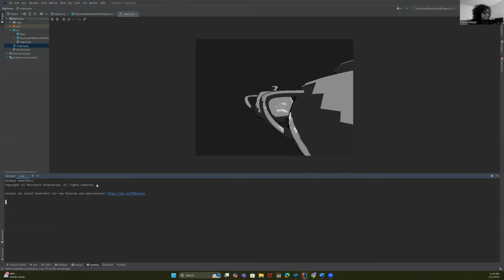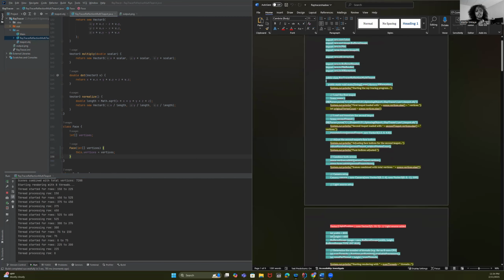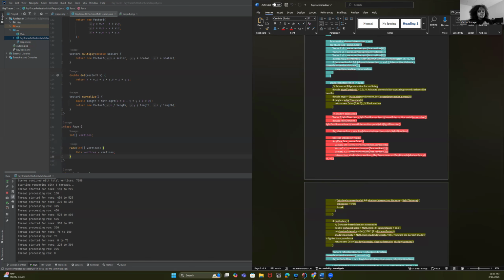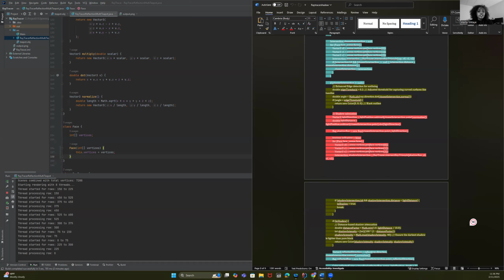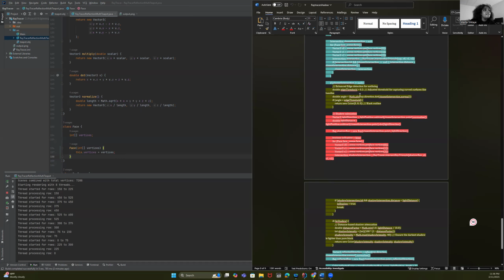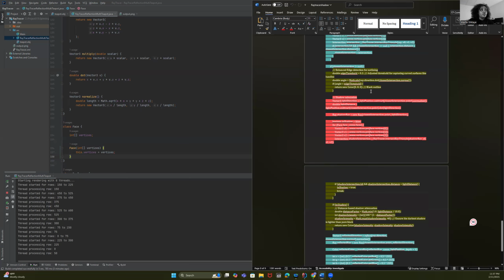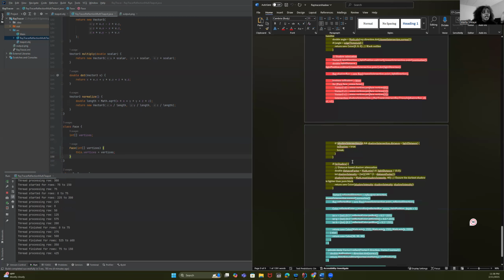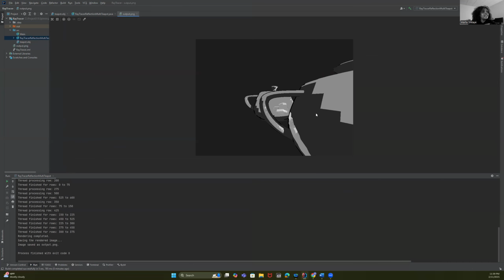CSC313 Ray Tracer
From the textbook: Sanders, B. (2024). Rendering, Geometries, Bitmaps, and Animation.
VwV6lfHPGLOOhcx3BPjg.gXmxabwDDxToVS1g7m24afn1kqyHC2f1iVFcxBRUJgI&dib
_tag=se&keywords=rendering+geometries+bitmaps+and+animation&qid=173629
0450&sprefix=rendering+geometries+bitmaps+and+animation%2Caps%2C189&sr
=8-1